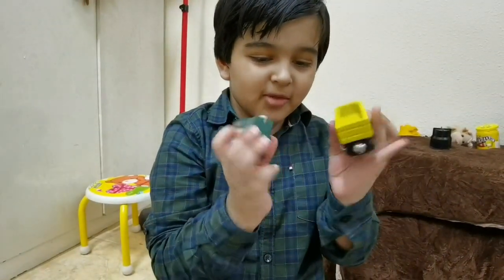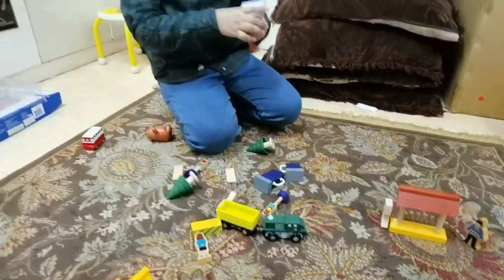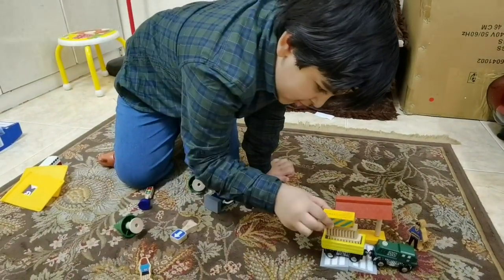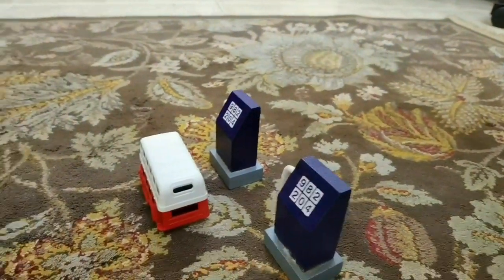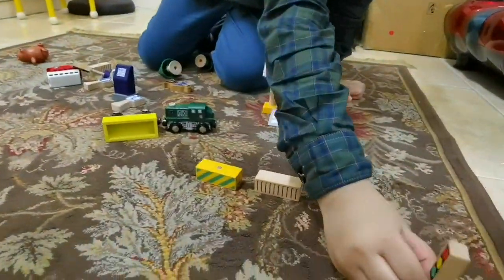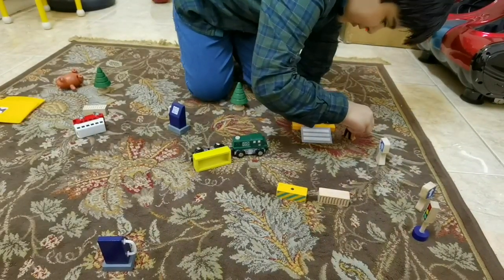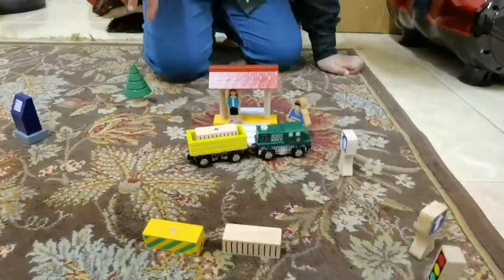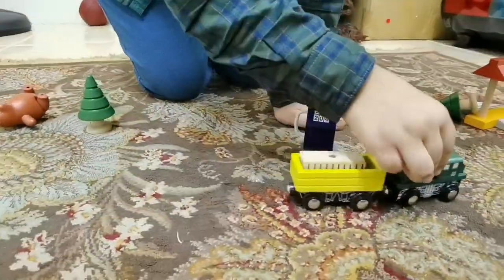Choo Choo - Wooden Toy Train Accessories Episode 7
Ebaad Jalil toy play episode # 7 with wooden train accessories play